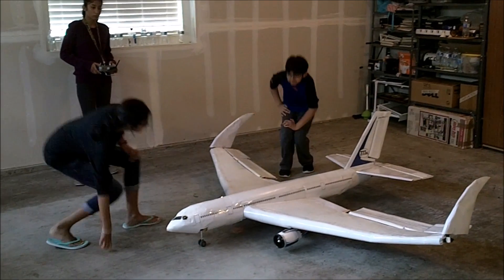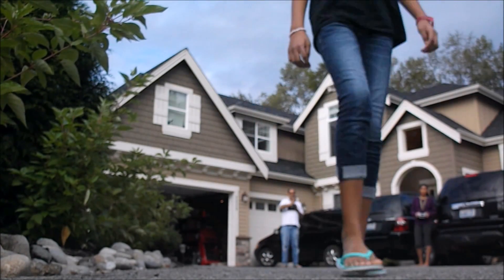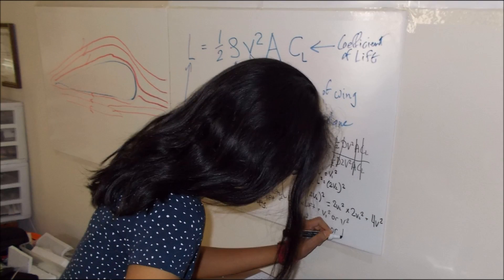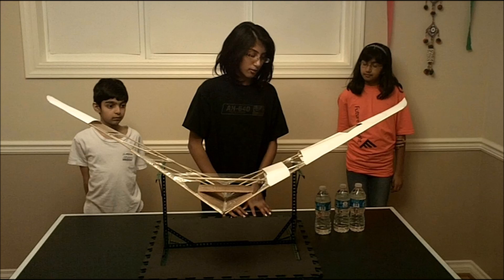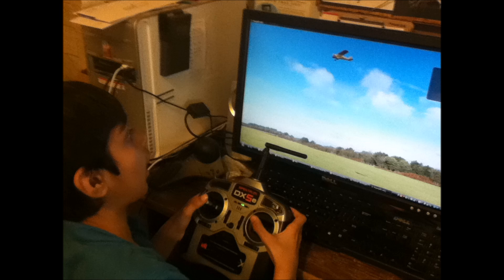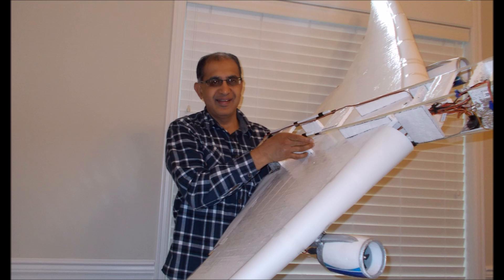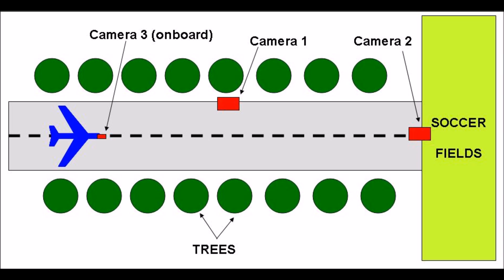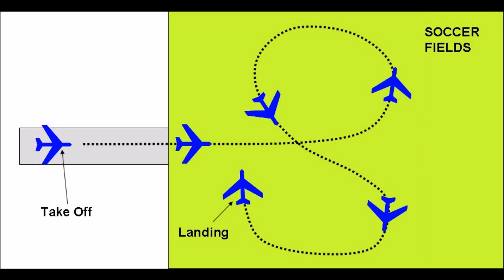Boeing 777X Model - First Flight - A Family Science Project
A family science project for getting kids interested in engineering.  The challenge - use material available at a craft store to design and build a model of a Boeing 777X airplane - and FLY IT!